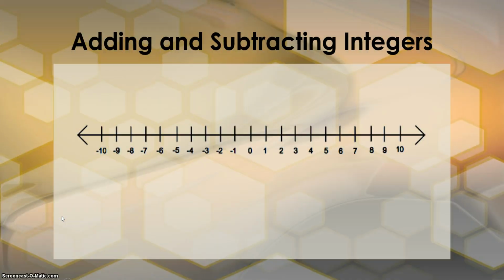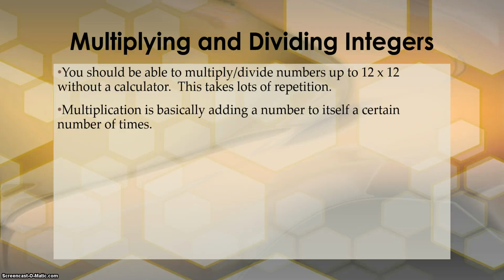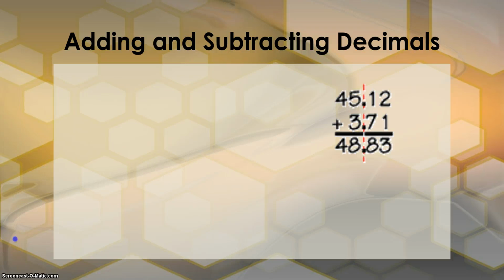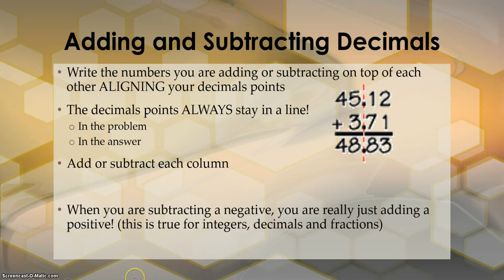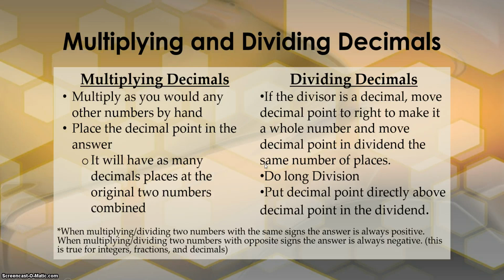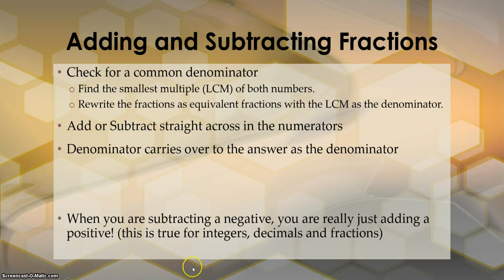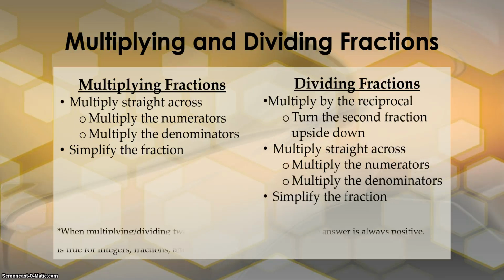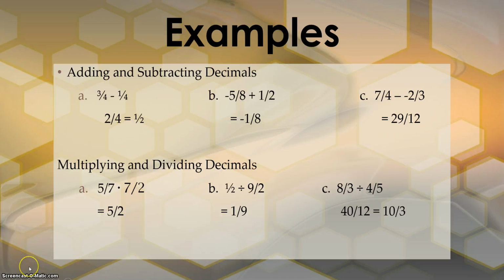5 Operations on rational numbers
Algebra 1 Prerequisite #5